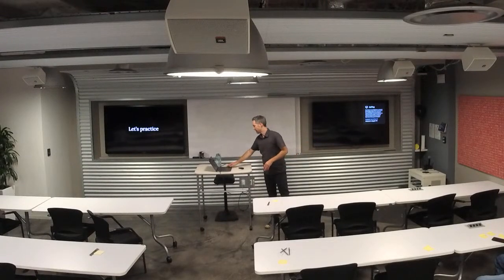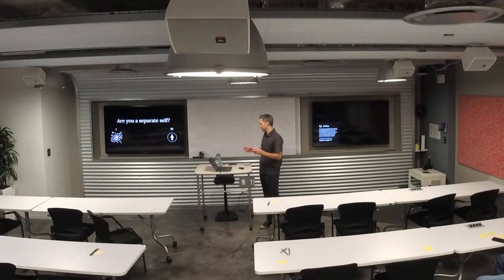Bescy ATX Meetup: All Together Now - The Behavioral Science of Interconnectedness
🔔 ROOM CHANGE: We will be in the Antone's room on the 16th floor. It's just to the left from the elevator lobby.

Are we really just solitary individuals? Or are we more connected to each other—and the universe—than we think?

Join us for a discussion and experience that dives into the science of oneness. We’ll explore how the brain processes feelings of self versus connection, the surprising ways we are all deeply interconnected (even at a subatomic level!), and what happens when we shift from self-focus to unity.

Why You Should Join:
👍 Unlock Greater Life Satisfaction: Discover the benefits of embracing oneness, from reduced loneliness to more pro-social behavior.
🤝 Build Connections: Meet others who are curious about the mind and the science behind our shared existence.
💡 Explore Big Ideas: From evolution and ancient religions to modern neuroscience, we’ll connect the dots on how human beings are wired for connection.

Every month, we gather to discuss all aspects of designing for behavior change. Join us for lively discussion, networking, presentations, workshops and more!

Be sure to:

RSVP
Put this event on your calendar
Invite friends!
Live Neuron Labs - Large-Scale Behavior Change for Good
Capital Factory - The Center Of Gravity For Entrepreneurs In Texas

O'Reilly - Technology and Business Training